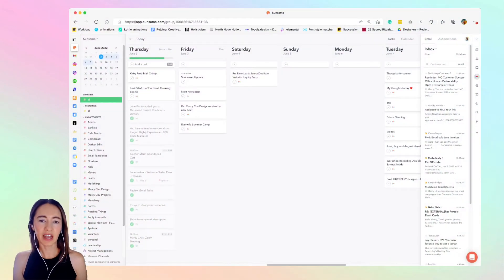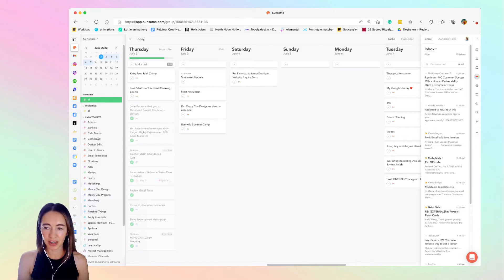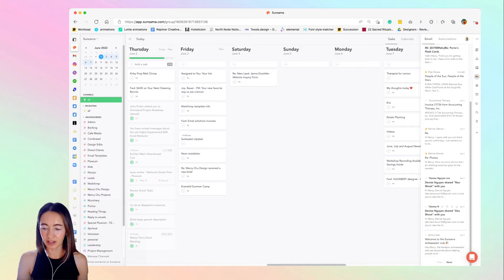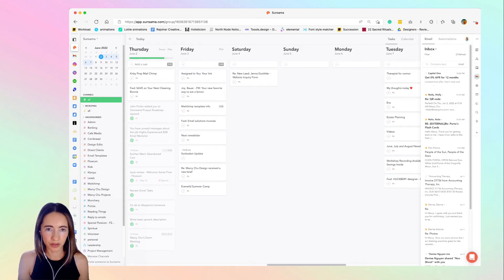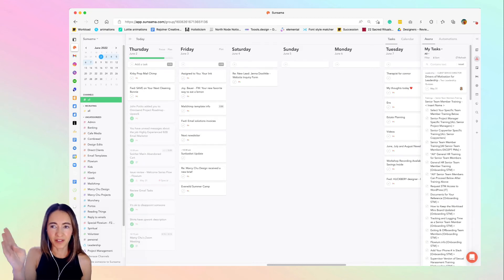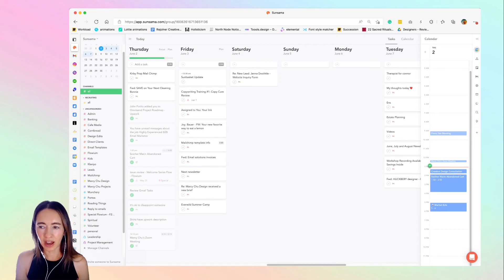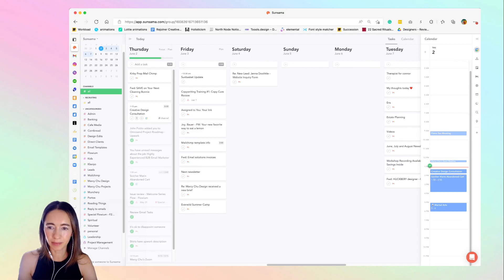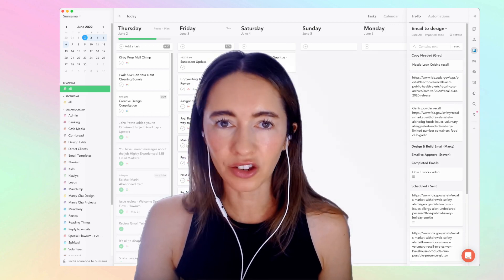Managing freelance tasks with Sunsama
A quick overview of how I use Sunsama to manage my freelance workload.  I have a large variety of clients using a LOT of different project management tools.  I found myself using Gmail to try to manage it all, and getting super distracted in the process.  If your brain works like mine, you can waste a LOT of time switching between apps and tasks.  Sunsama is so meditative and clean, it makes planning your day nice and calm :)

For reference I have tried these as project management tools:

Trello
Asana
Monday
Basecamp
Dubsado (I still use this for invoicing and CRM)
Honeybook
Plutio
Gmail
Hey

The difference with Sunsama is that you are not replacing any of these tools, you are just using Sunsama to review and manage your workload. All of the apps plug into Sunsama so you never have to leave the Sunsama interface (one of my favorite parts).

Sunsama now has a referral program so pls use my link if you sign up!   No CC needed, try for FREE!

✧･ﾟ: *✧･ﾟ:*
I'm a digital designer and creative consultant helping founders and businesses with their creative operations, email marketing, and digital design.